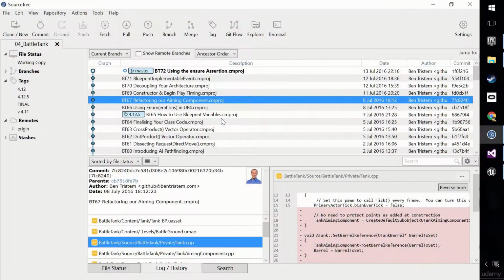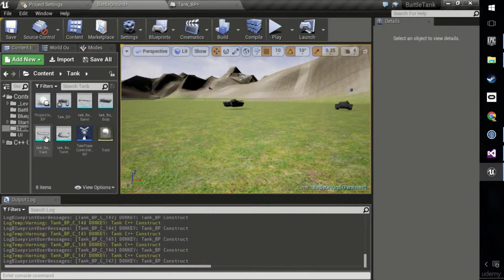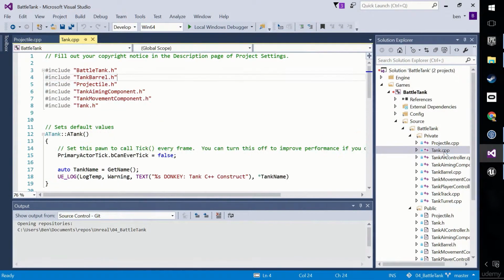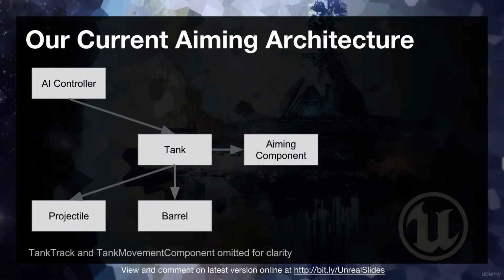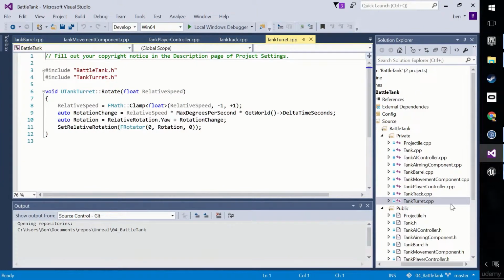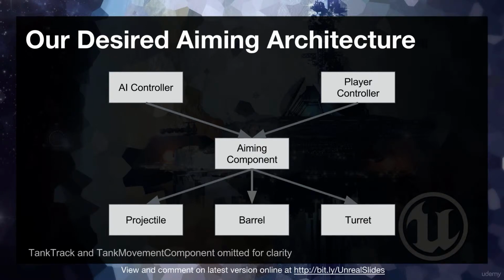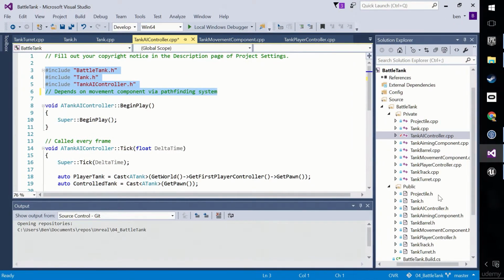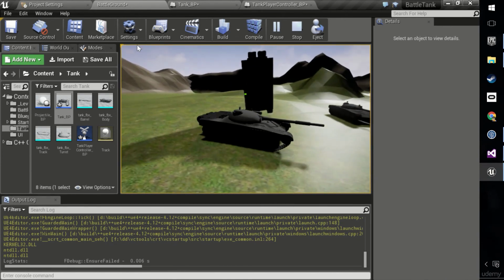173n dependencyn mappingn tank